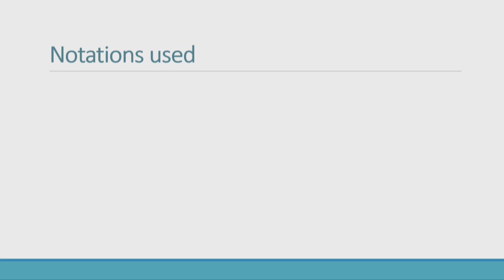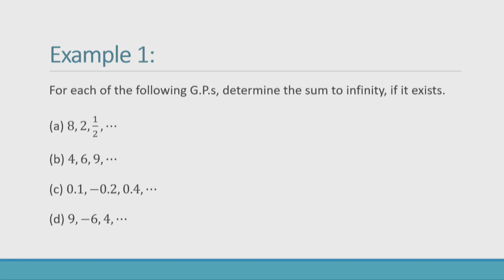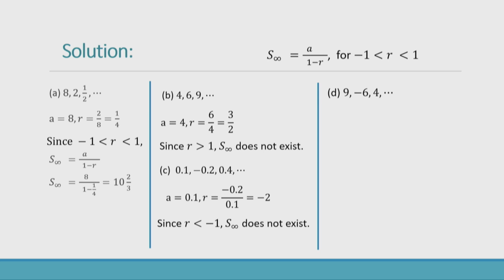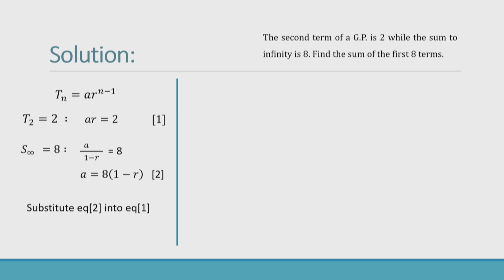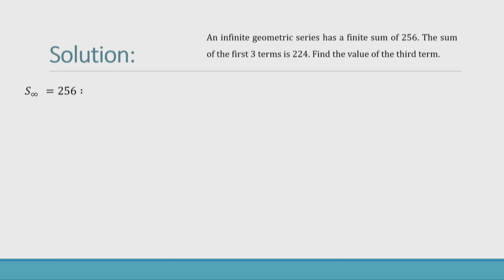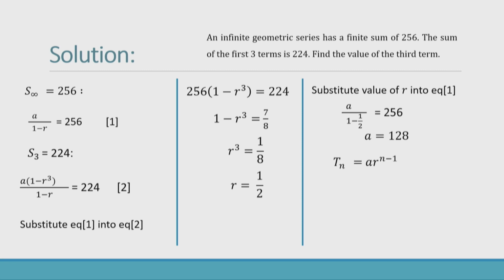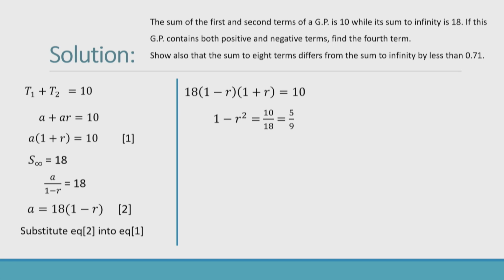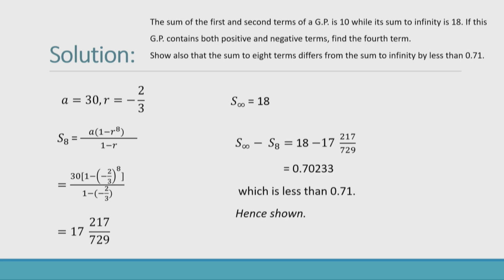Additional Maths G10 11 Geometric Progression Part 3